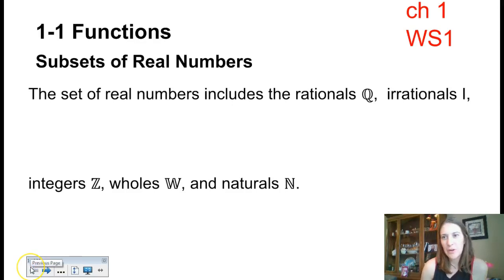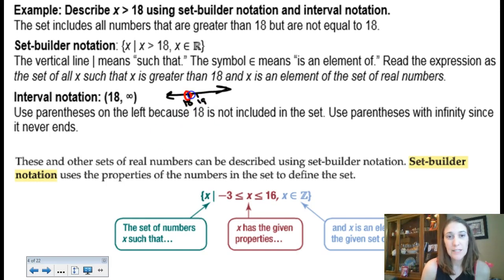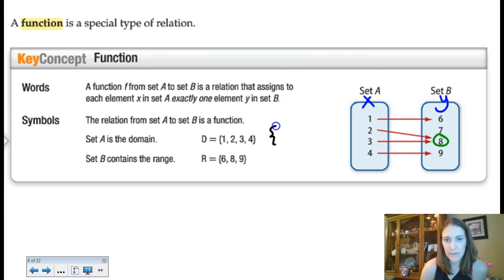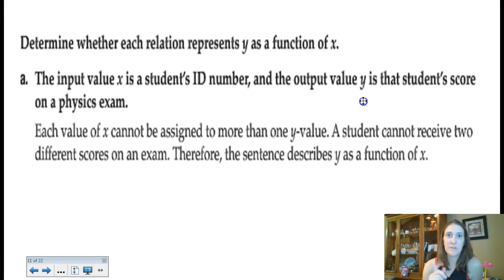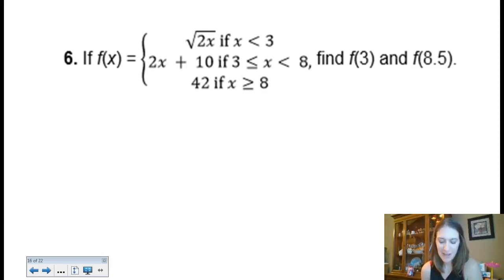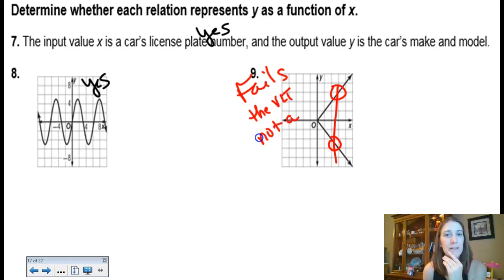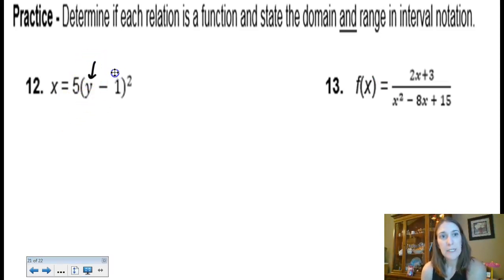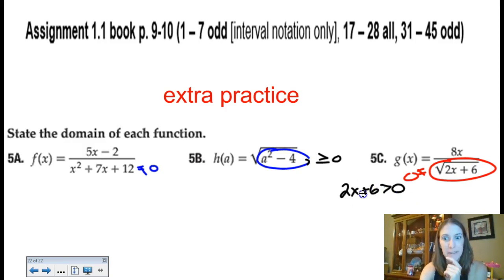1.1 Functions PreCalc 2017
Function notation, domain, range, and evaluating different functions